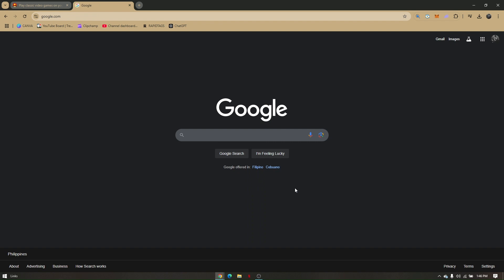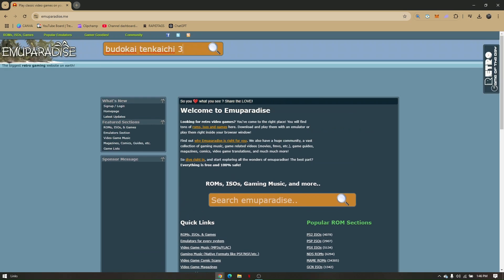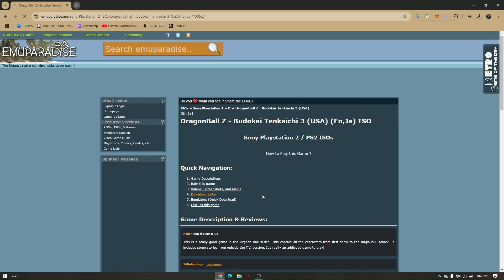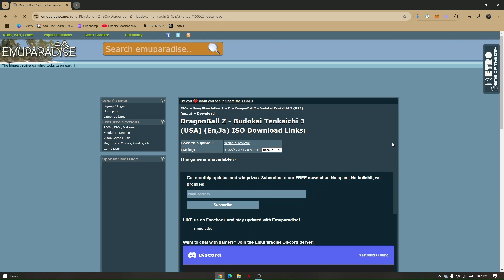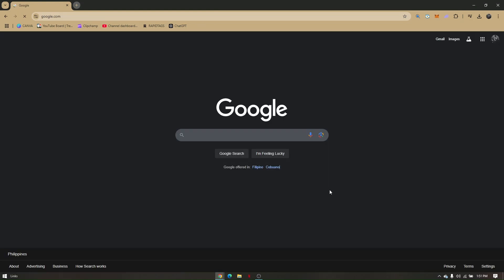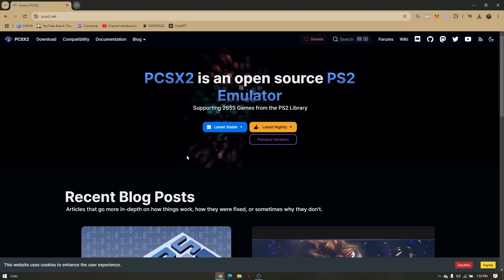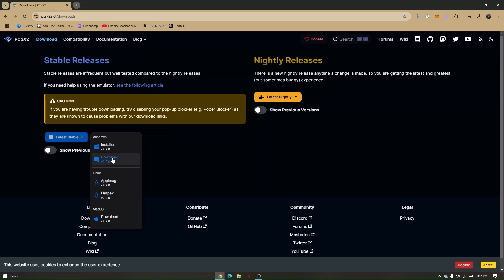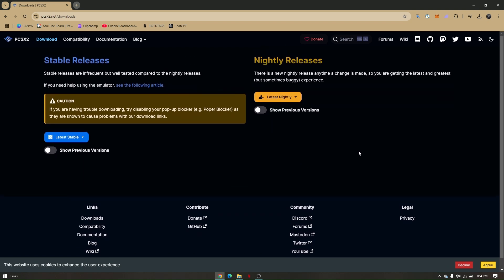HOW TO GET BUDOKAI TENKAICHI 3 ON PC/LAPTOP 2026! (FULL GUIDE)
In this video, I am going to show you how to get Budokai Tenkaichi 3 on PC in 2026 with a full step-by-step guide. Learn how to download, set up, and play this amazing game using the best emulator for PC. I will walk you through the process of installation, configuring the controls, and optimizing performance for the ultimate gaming experience.

0:00 INTRO
0:05 TUTORIAL